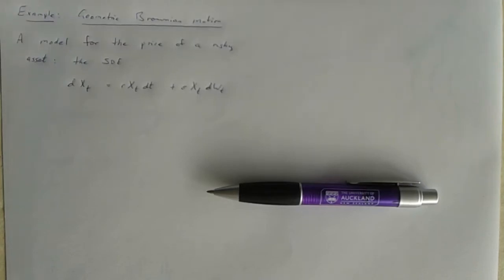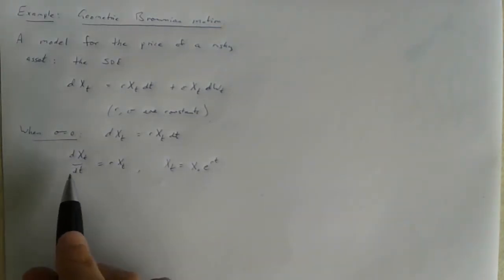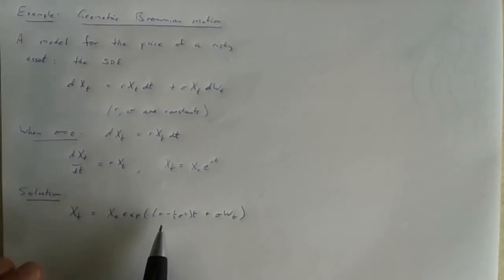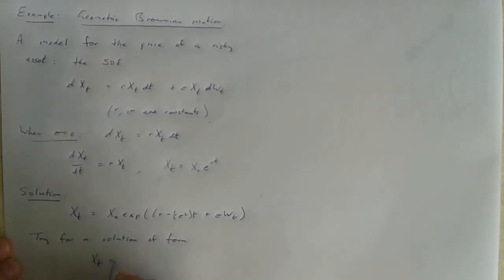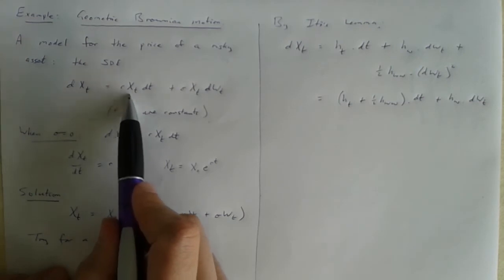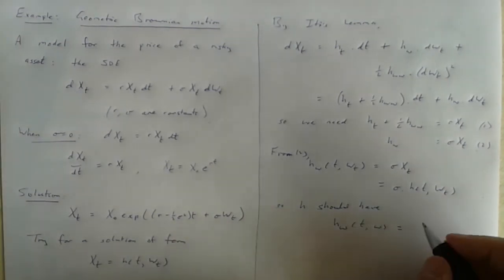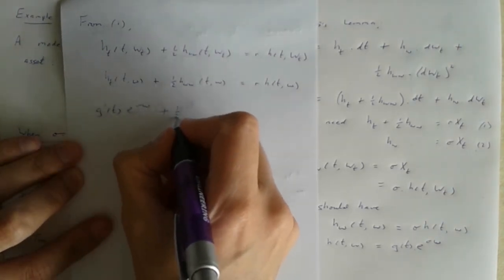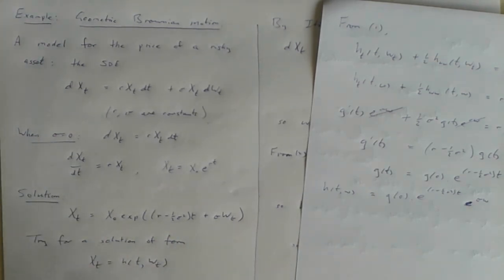STATS 723 9.6: Geometric Brownian motion